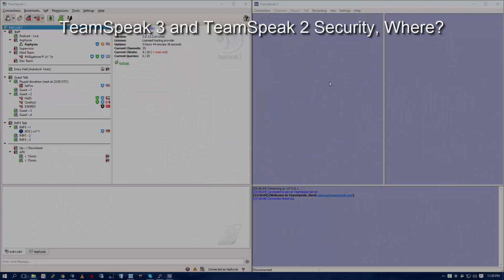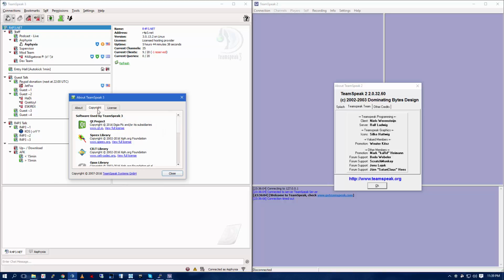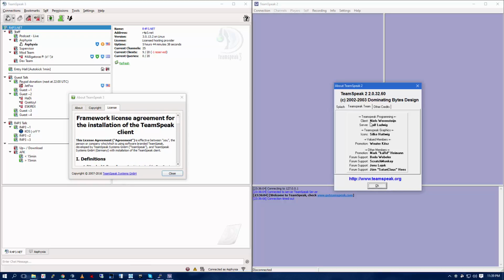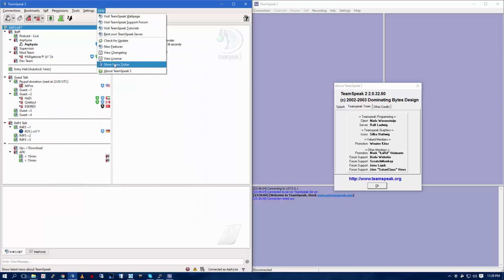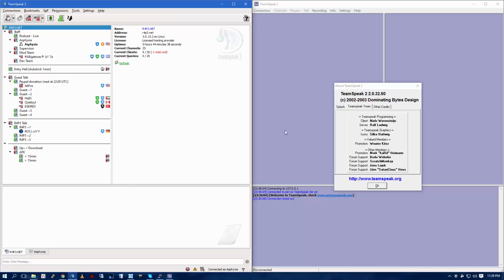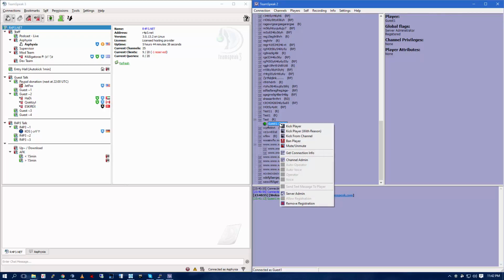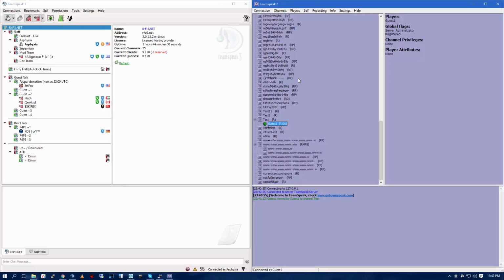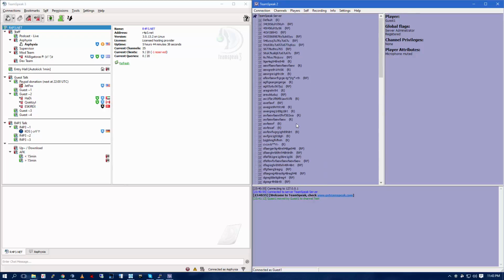TeamSpeak 3 vs TeamSpeak 2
It does not matter, they are both weak from a security standpoint.